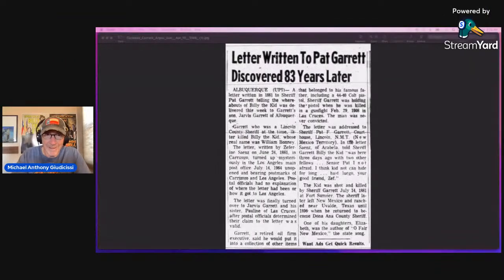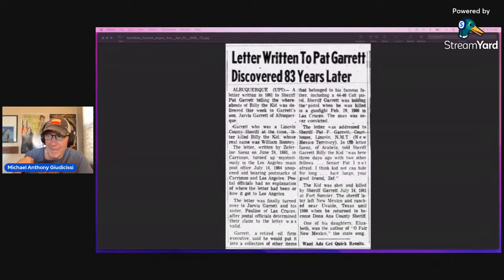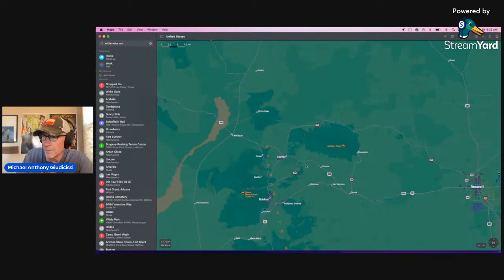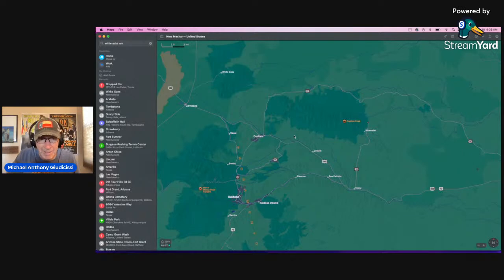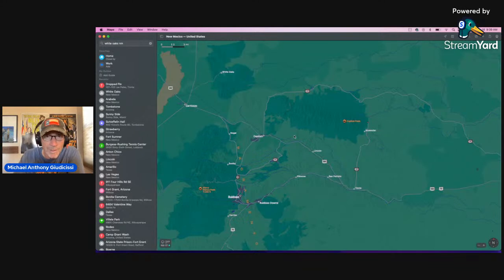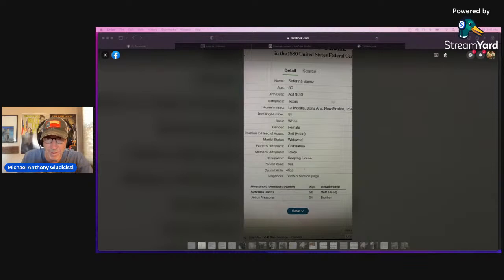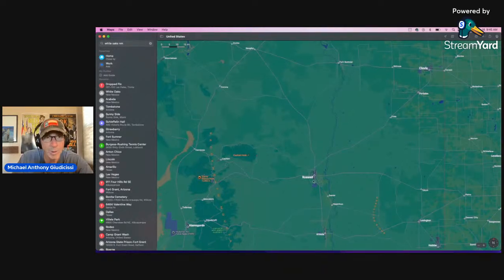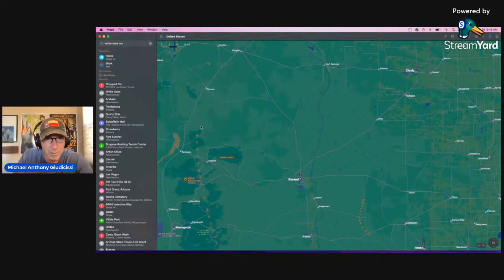Pat Garrett's OTHER Informant!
Did Pat Garrett know more about Billy the Kid's whereabouts than he let on??